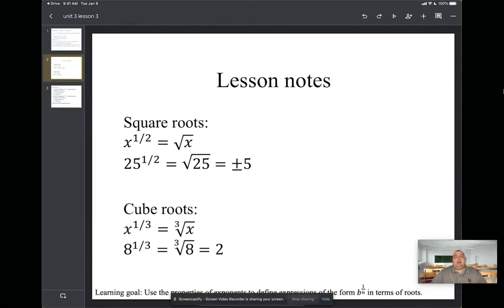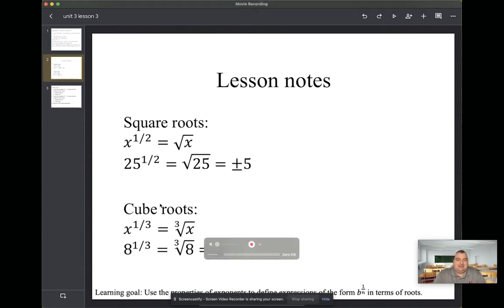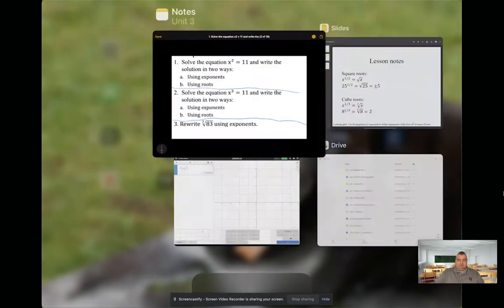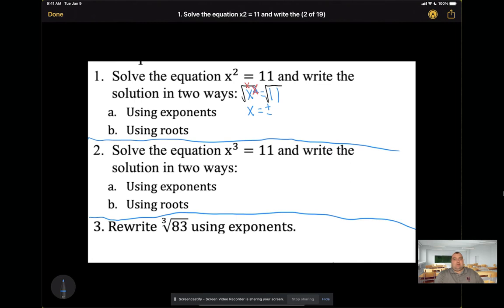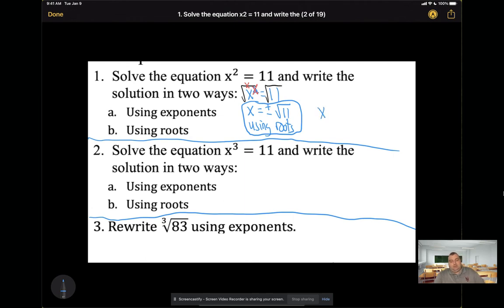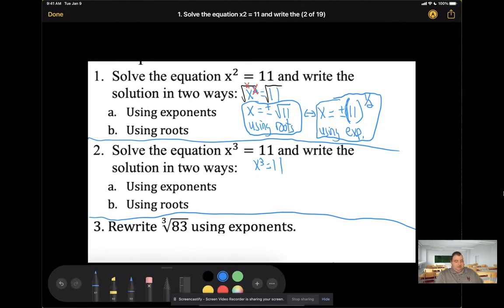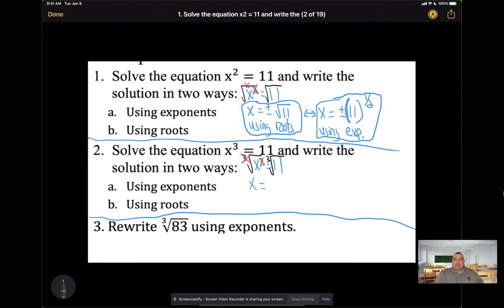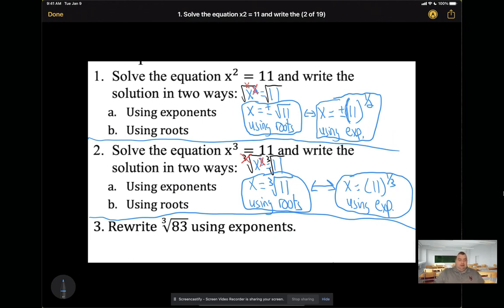VA algebra 2 unit 3 lesson 3